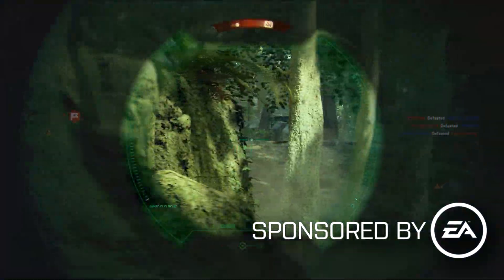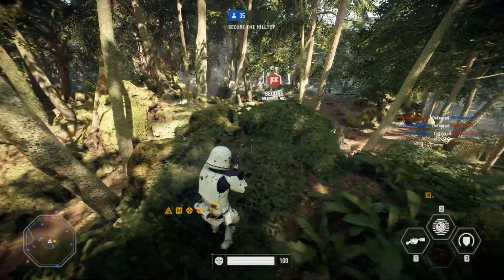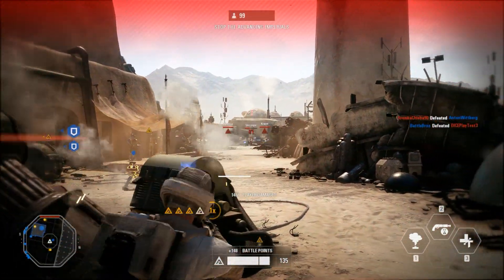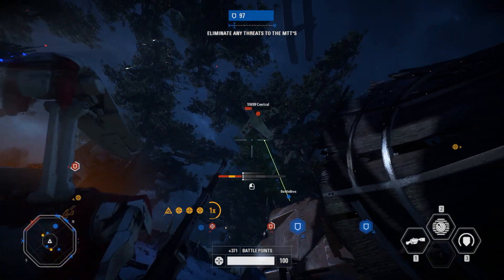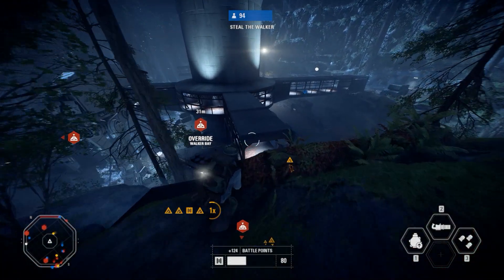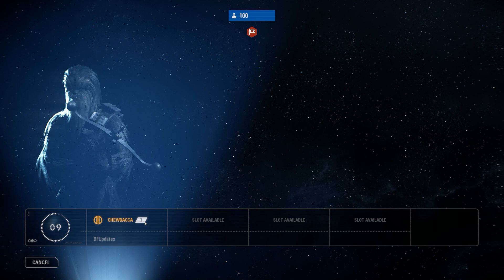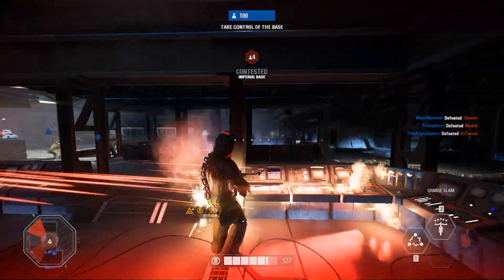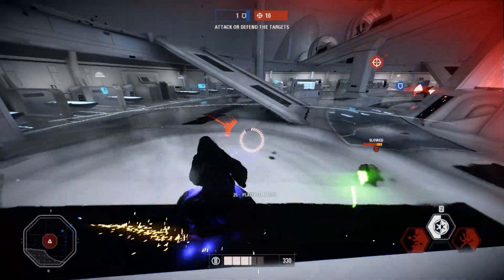BEGINNER TIPS & TRICKS - Star Wars Battlefront 2 (Cooling Flush, Spawn Waves & More)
Here's some beginner tips & tricks for Star Wars Battlefront 2 including cooling flush, spawn waves, rolling/dodging, battle points and much more!

Kammakargatan 23
111 60 Stockholm
Sweden